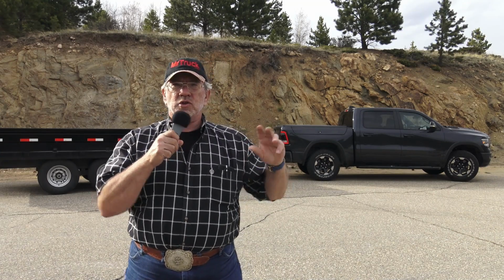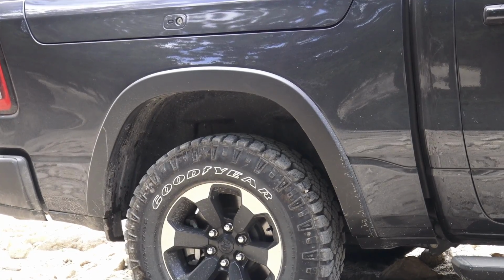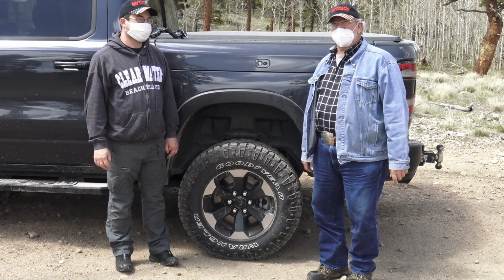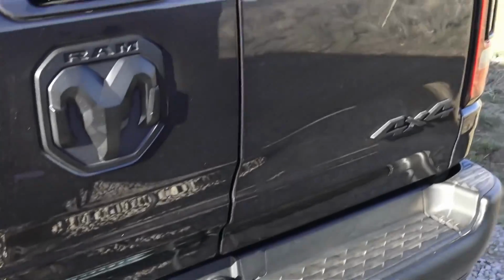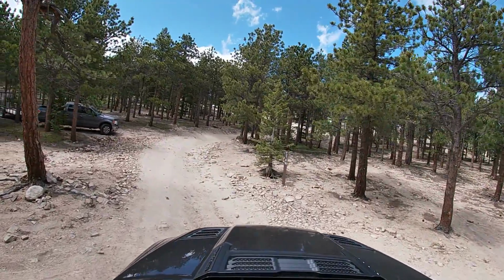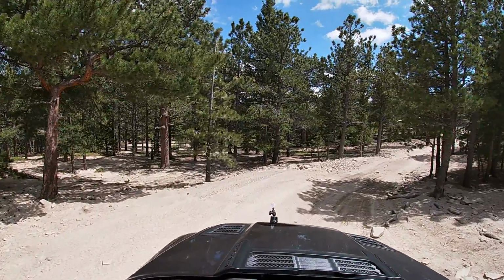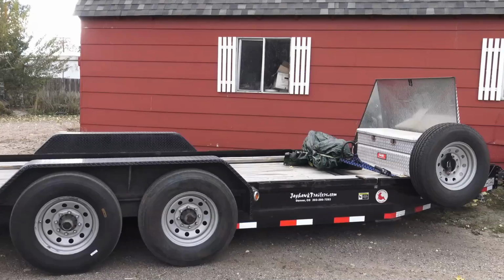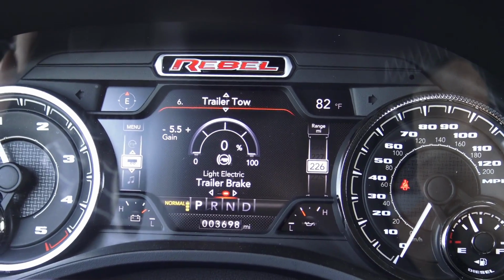Ram Rebel rockcrawler up the Rockies with diesel power, oh my!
Reviewing 2020 Ram Rebel diesel with air ride, Ram Box, multi-purpose tailgate, (barn door). Towing trailers,  jumping puddles and chasing fellow off-roaders on the trails.